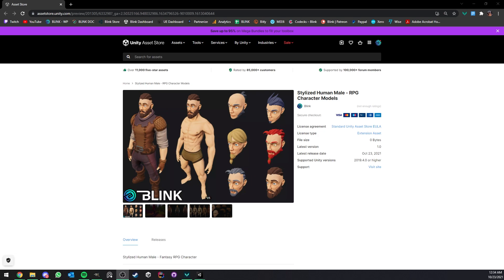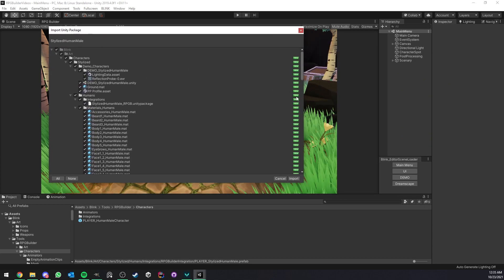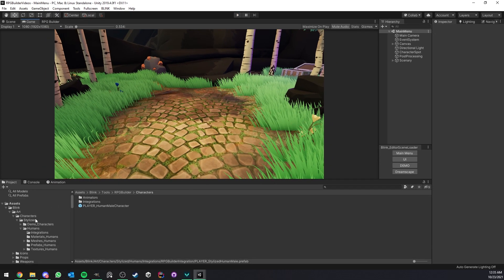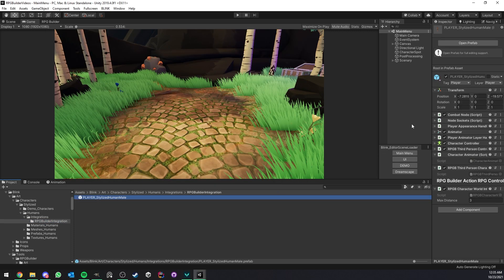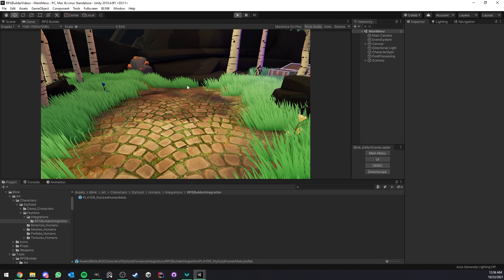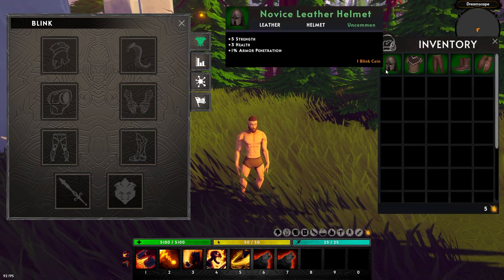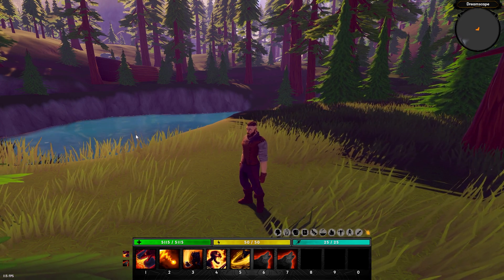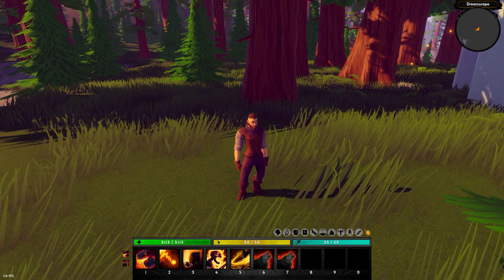Stylized Human Characters + RPG Builder